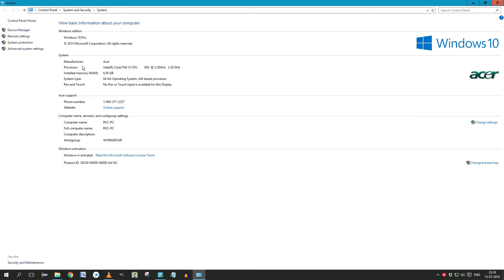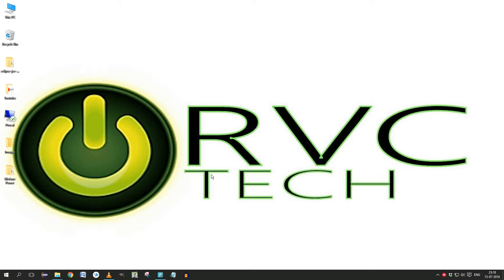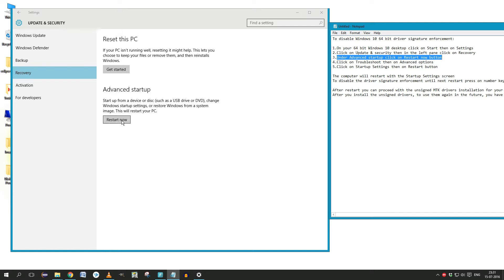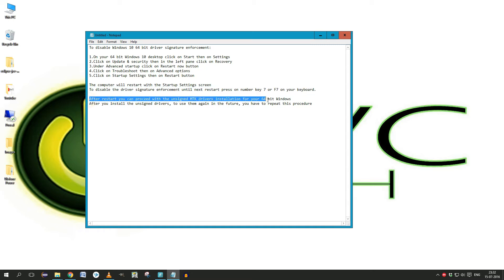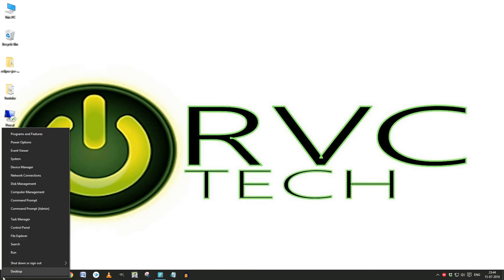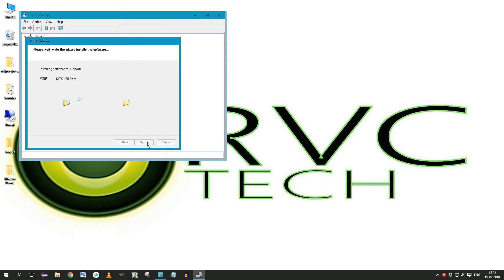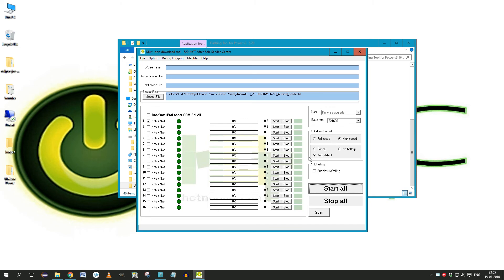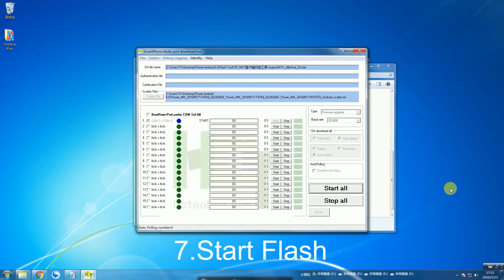How to Update Ulefone Power to Android 6.0 || Marshmallow